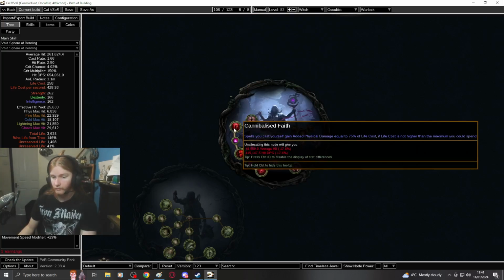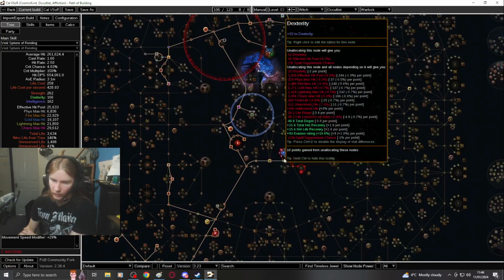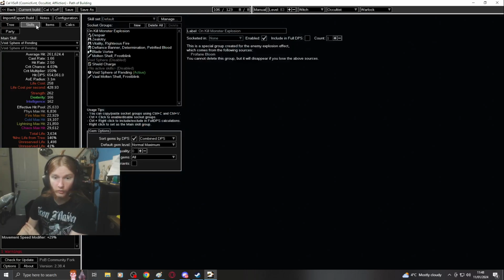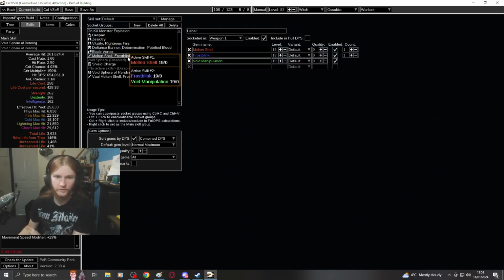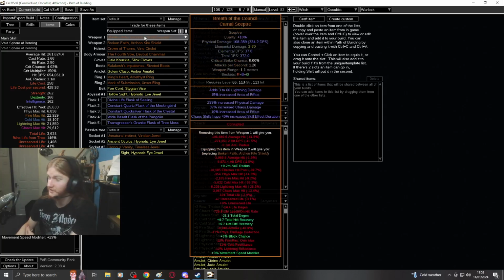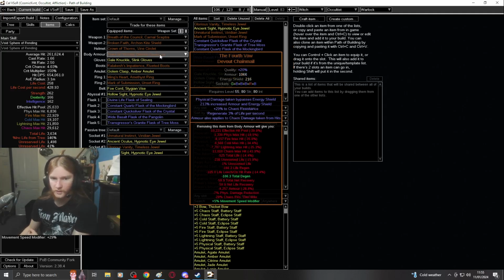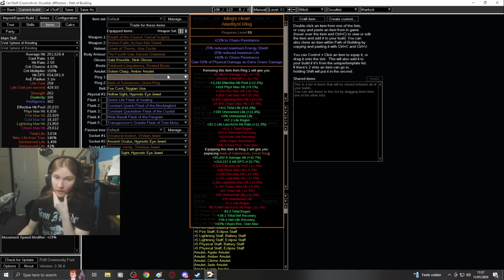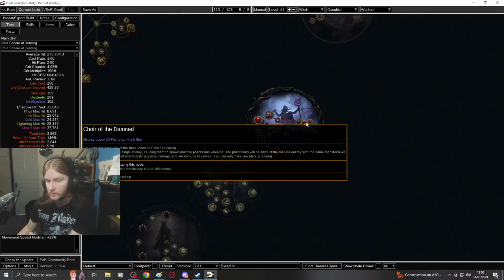Void Sphere of Rending Guide/Walkthrough | Path of Exile 3.23 Affliction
Oi oi my drillas, greatly appreciate the support on my last video showcasing this build so today I thought I would break down the stats so you guys can fully understand what is going on and maybe try it for yourself! :D